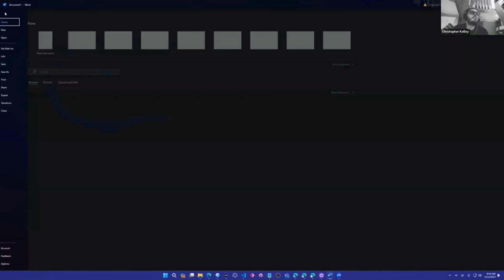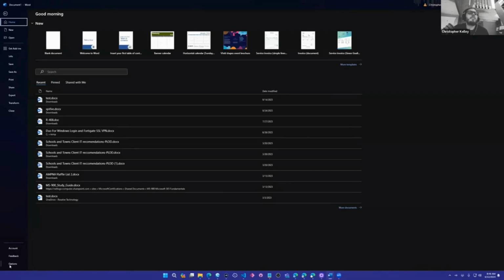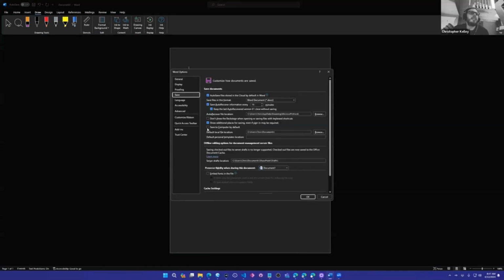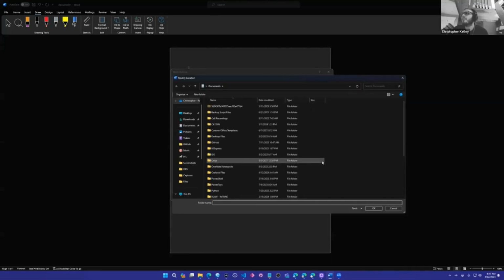Ticket Talk: Change Your Default Save Location Away From OneDrive in Office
Take charge of where your files go by following this easy tutorial instead of letting OneDrive dictate.